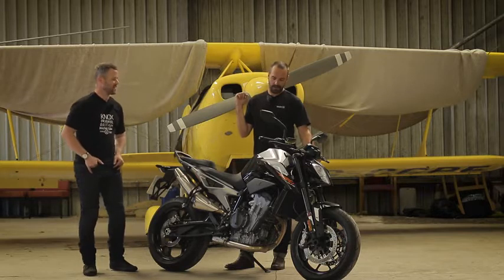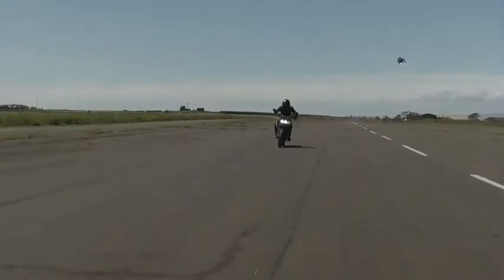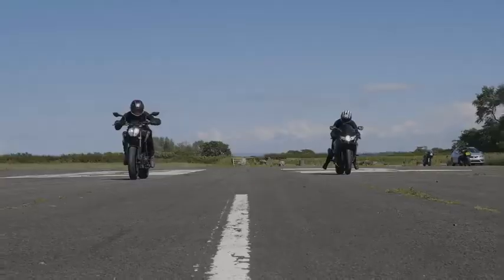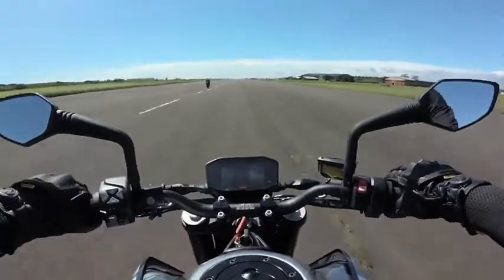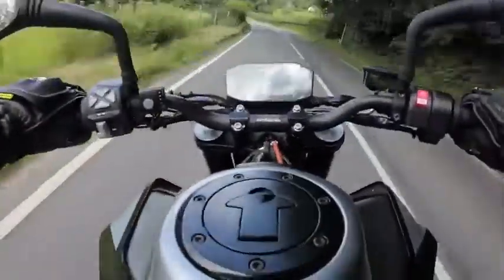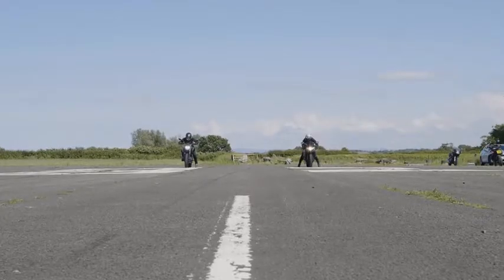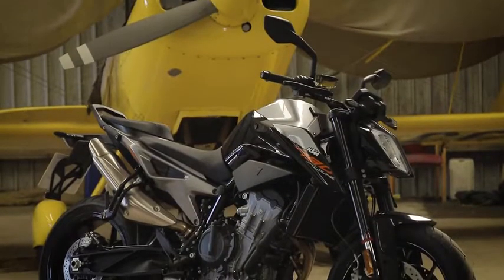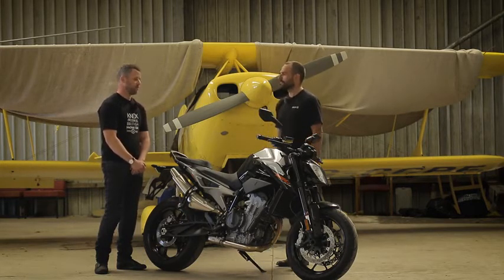KTM 790 Duke 2019 Review from KNOX